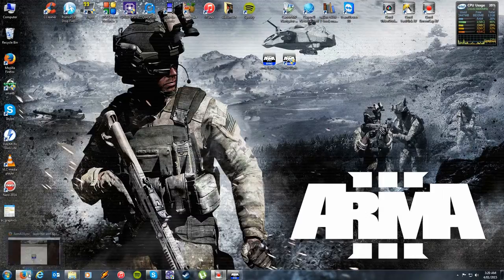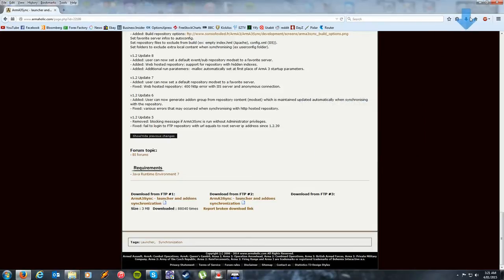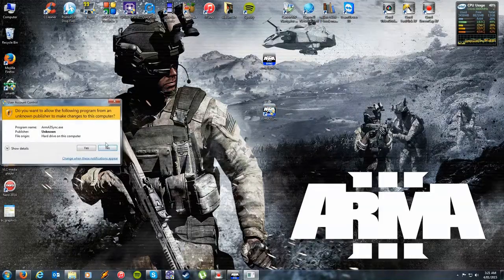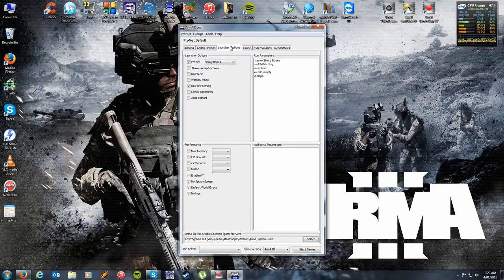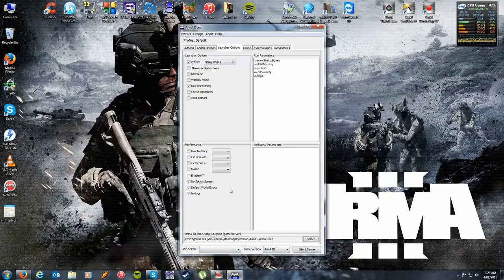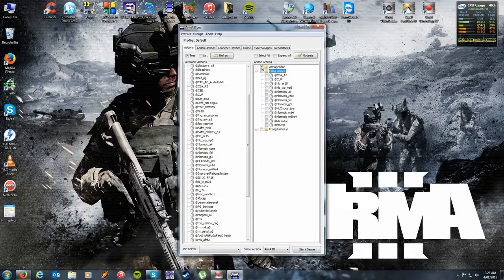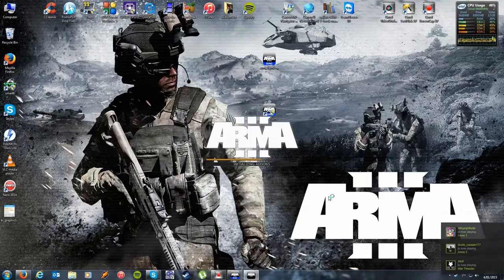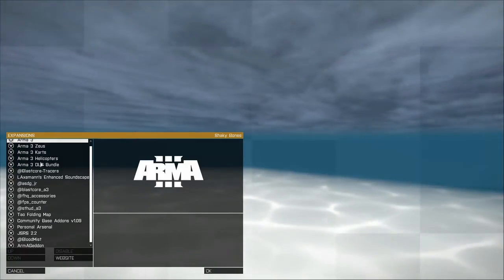ArmA 3 Sync - How To Easily Mod And Manage Your ArmA 3 Addons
A quick video on how to easily use Arma 3 sync.

Arma 3 Modification List:

Gameplay Modifications:
Authentic Gameplay Modification
Task Force Radio
Mission Control Center Sandbox 4
Community Base Addons

Weapons Mods:
ASDG Joint Rails
Special Military Arms
HLC Weapons
Community Upgrade Project
RH M4/M16 Pack
RH Pistol Pack
Mocap - Hand To Hand Combat
ArmA 3 Humvee Pack
FHQ Accessories Pack

Uniforms:
TRYK's Multiplay Uniforms
TFA - Naval Special Warfare
PG - Private Military Company

Armies Packs:
RHS: Escalation[/B]
CAF Aggressors

Map Packs:
All In Arma Terrain Pack
Bornholm Map

Client Mods:
ShackTac Fireteam HUD
JSRS3: Dragonfyre
Blastcore Phoenix
Blastcore Tracers
Action Button Mod
Tao Folding Map
Underseige Patches & Insignias
ATragMX - Handheld ballistics calculator
Blood Mist